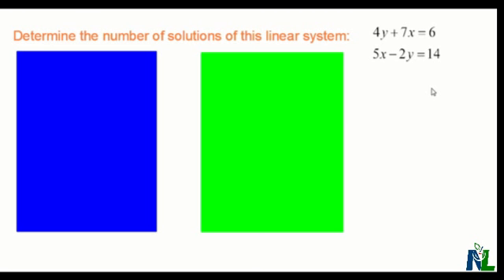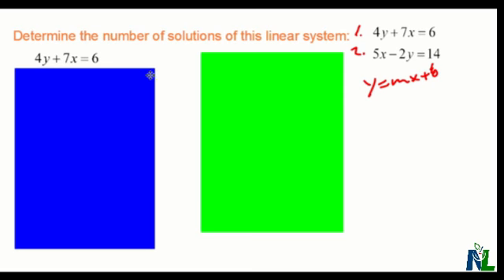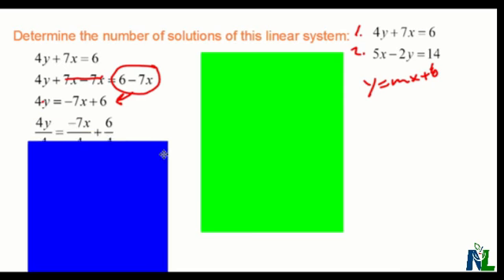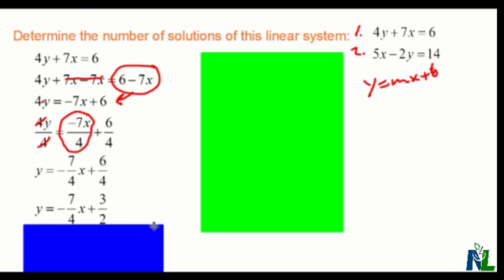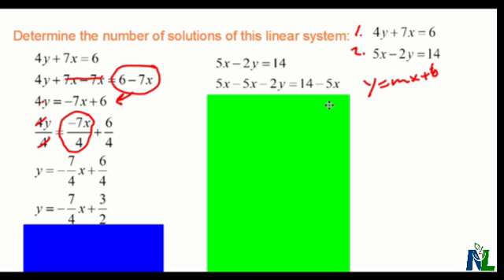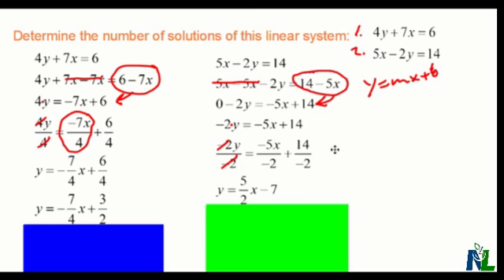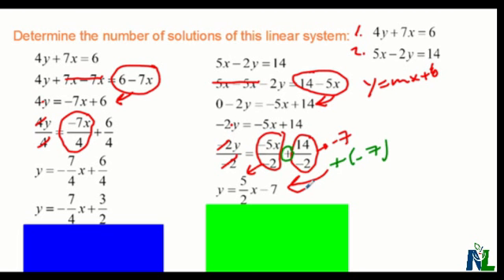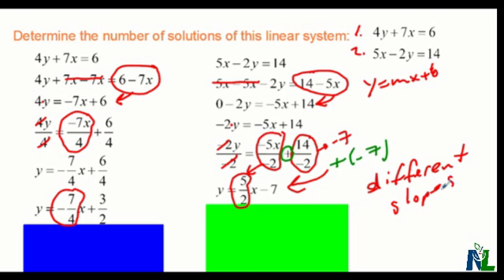Unique Solutios System of Equations